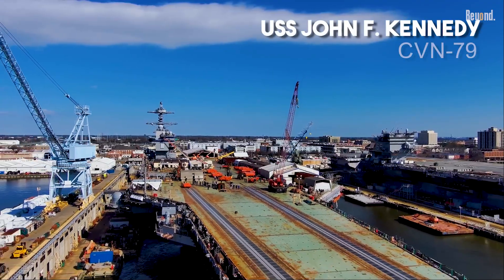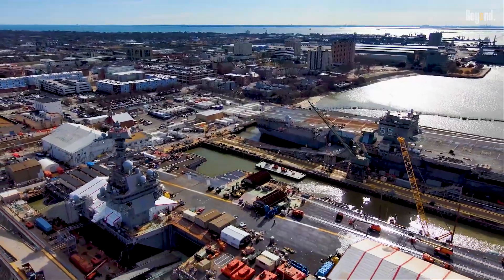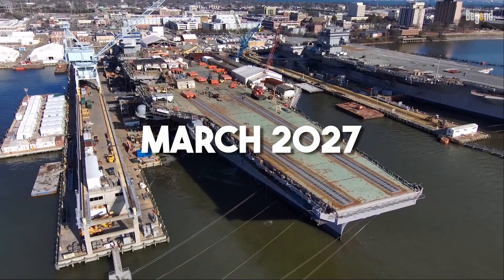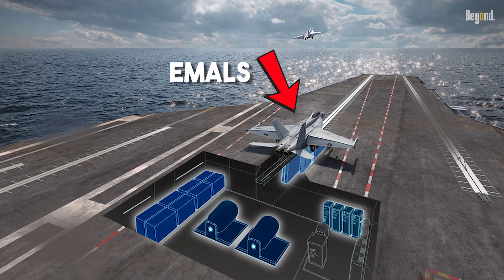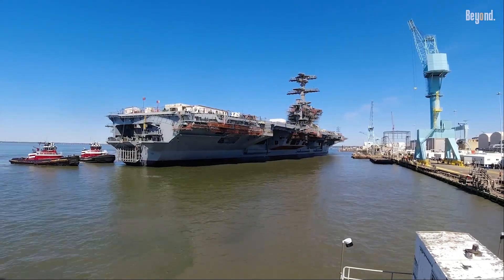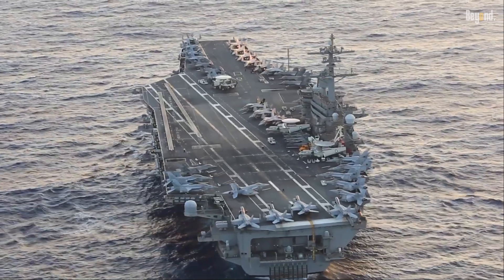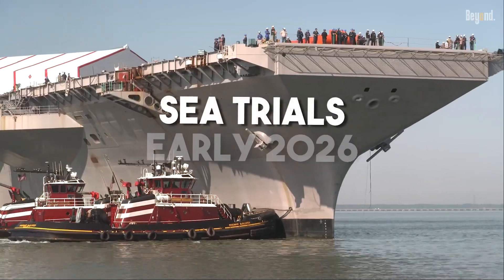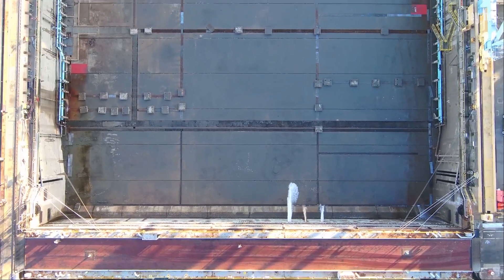America’s New Most Advanced Carrier is Stuck in Port | USS John F. Kennedy (CVN-79)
This is the USS John F. Kennedy (CVN-79)—the second of those super-advanced Ford-class carriers—would be out sailing by now. But wait, it’s still parked at the shipyard in Newport News! It’s not broken or anything. We’re talking about a ship that was supposed to be done back in 2018, then 2022, and now they’re saying March 2027. That’s a long wait for a $13 billion ship, and people are definitely starting to ask questions! So, what’s the holdup?